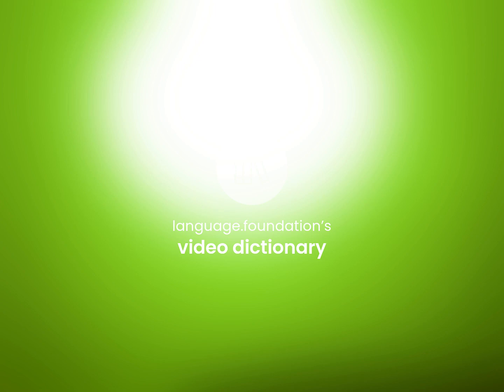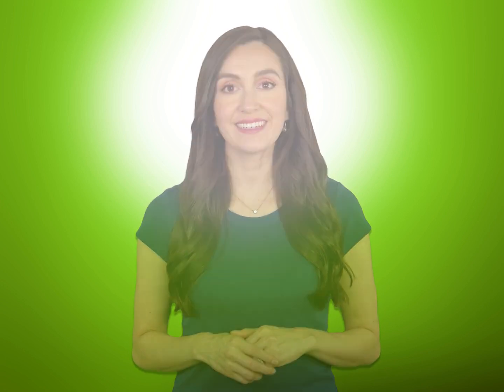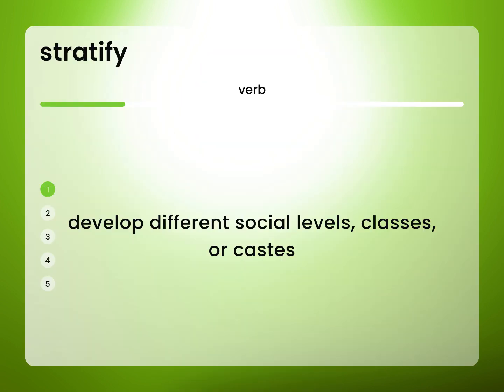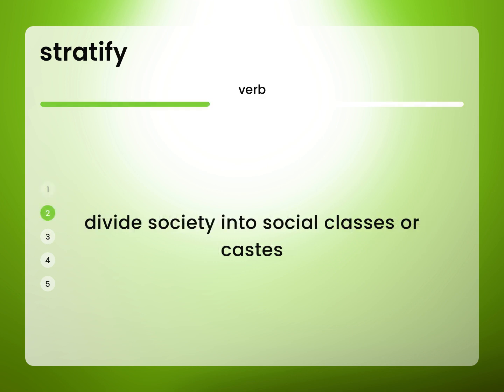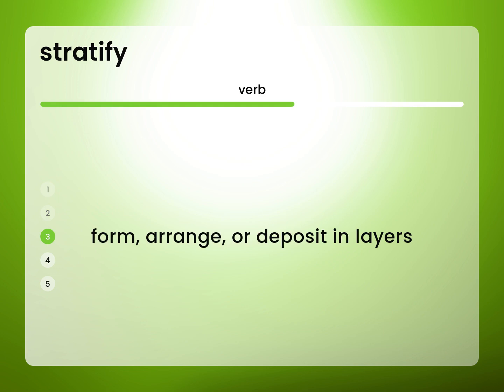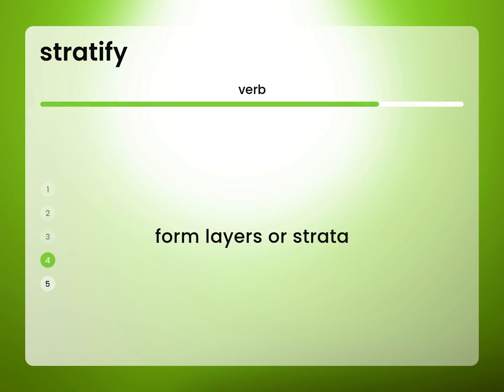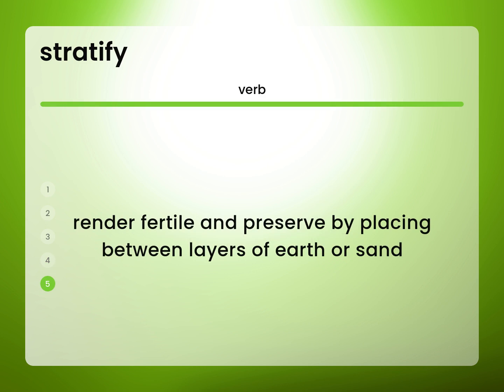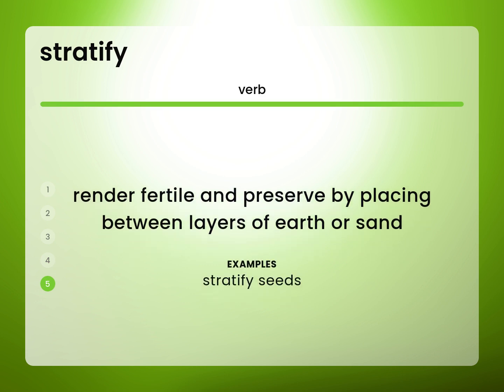Stratify • what is STRATIFY meaning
What is STRATIFY?